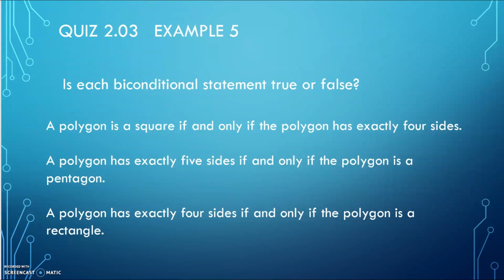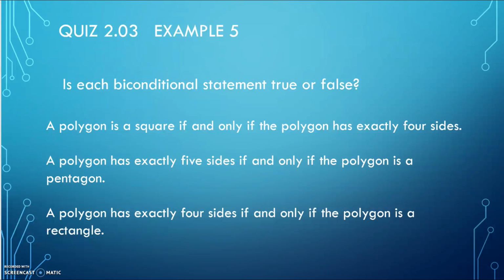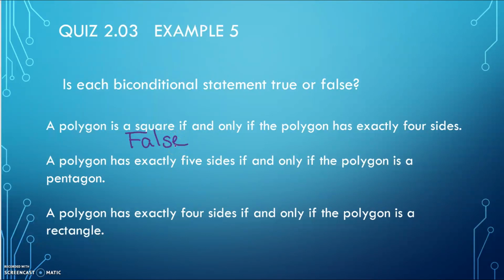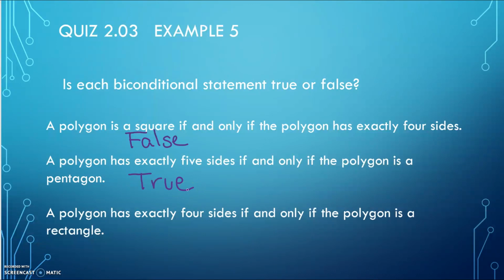2.03 Reasoning 2 Example 5